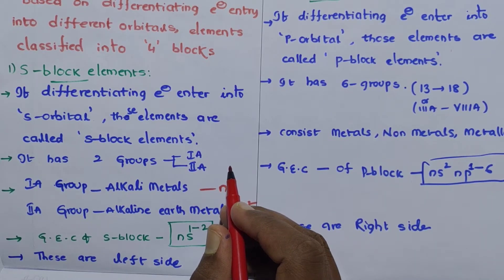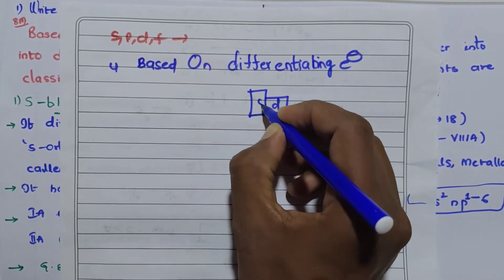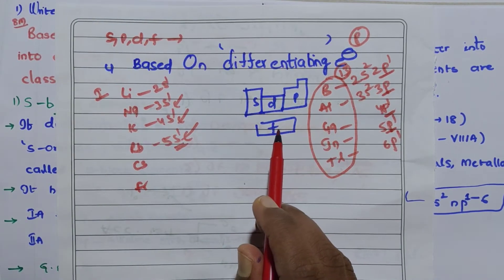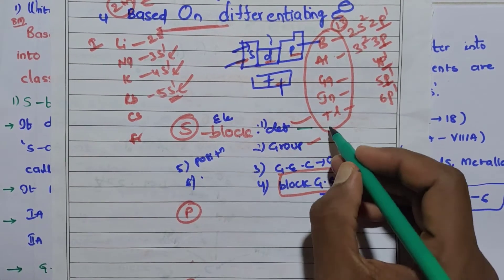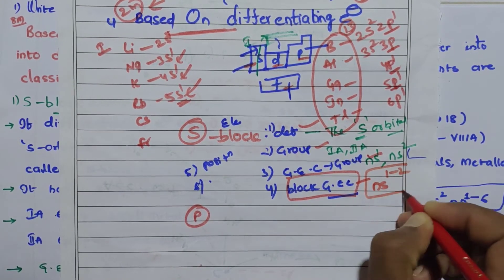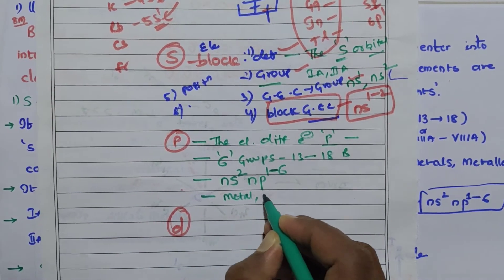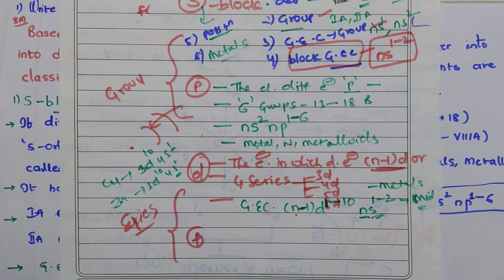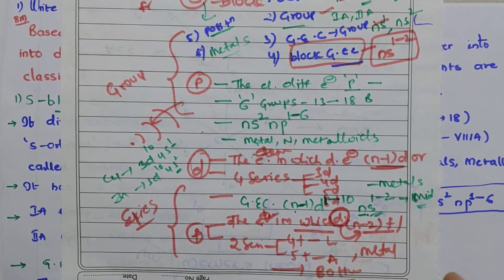essay on spdf block 8marks question by sv sir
from classification elements of 1st year, essay on spdf is  a impartant 8 marks and at the video I given the notes